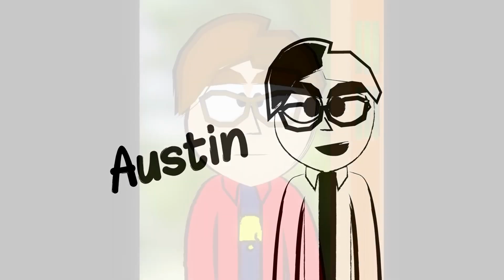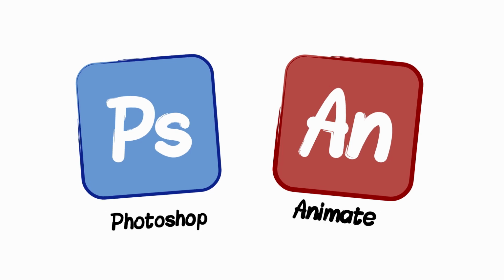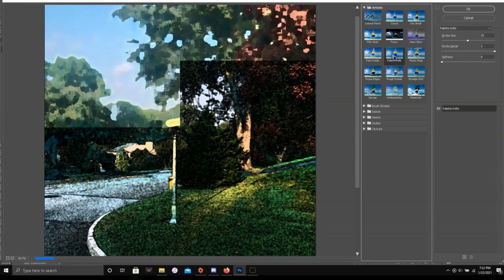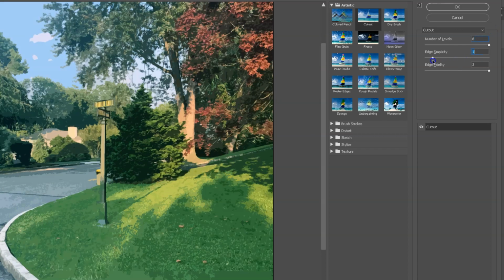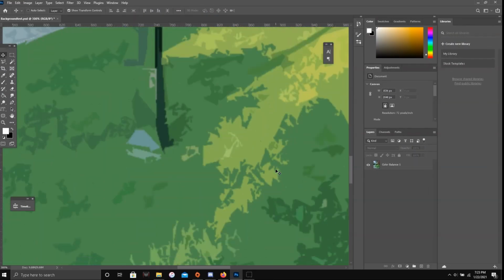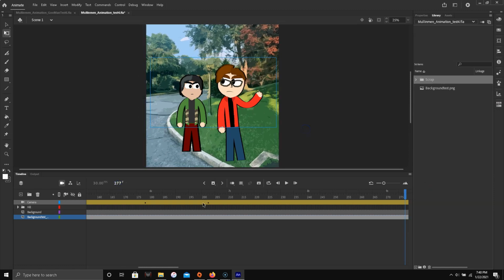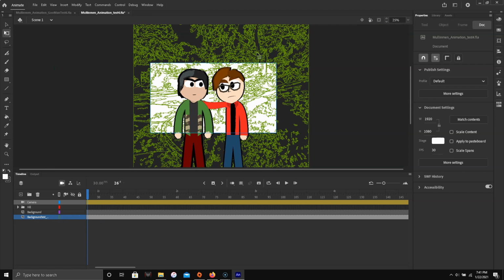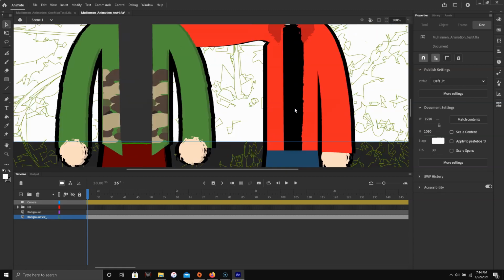Generate Animation Backgrounds from Photographs (Adobe Photoshop/Animate Tutorial) - Mullinmen Extra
This tutorial will teach you how to convert photographs into vector backgrounds. Adobe Photoshop and Adobe Animate are required for this tutorial.